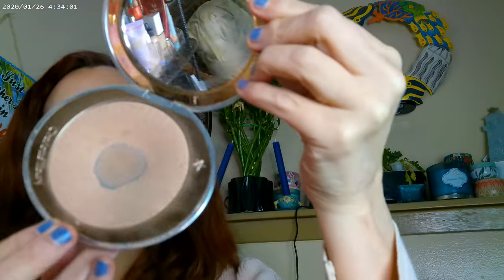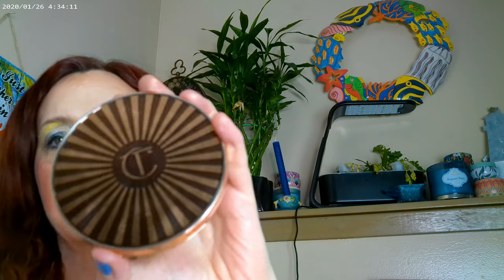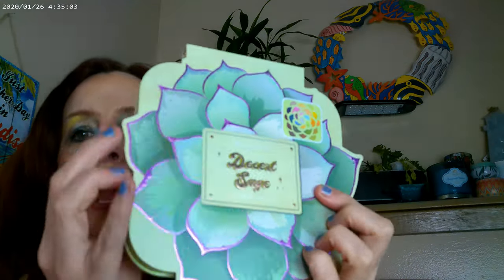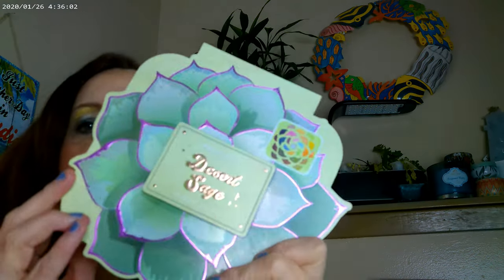Spring Editorial Look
LYS Foundation 3NL, Pretty Fresh Concealer Colourpop, Colourpop Sounds Grape ,Colourpop  Highlighter Flexitarian , WetnWild Horoscope LipGloss, SHEGLAM Mascara, Fourth Ray Beauty Glisten Spray,  NYX Thick It Stick It Brow in Light Ash Brown, Colourpop Ember Supershock, Profusion Desert Sage,  Fourth Ray Beauty Glisten Spray, Huda Glowish Powder Fair Light, Revlon Skin Lights Daybreak Highlighter, SOL Bronze Hour Highlighter, Charlotte Tilbury Hollywood Highlighter and Beautiful Skin Bronzer Medium, Colourpop Gel Eyeliner, Colourpop Lounging Supershock

I had a problem with this product list.